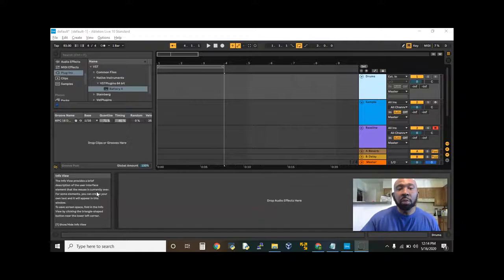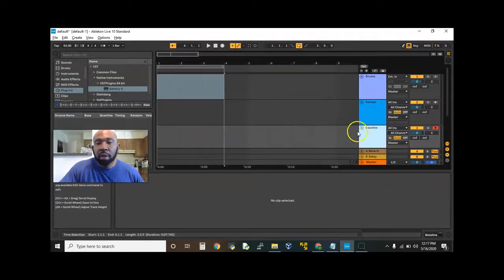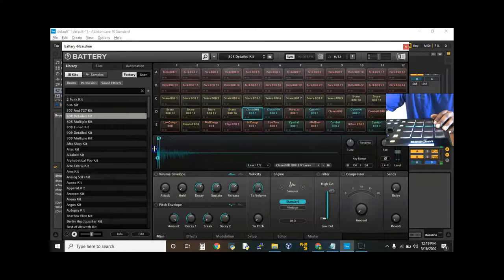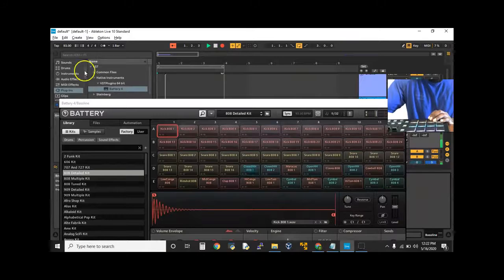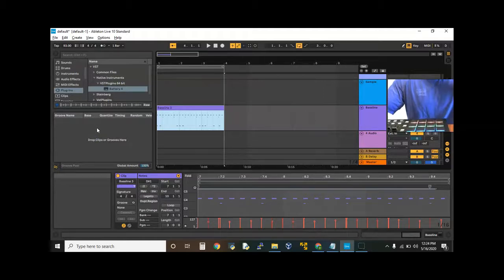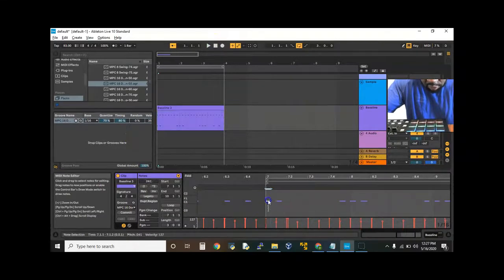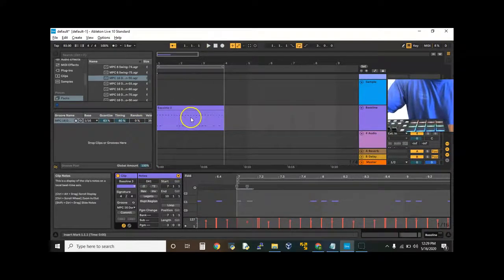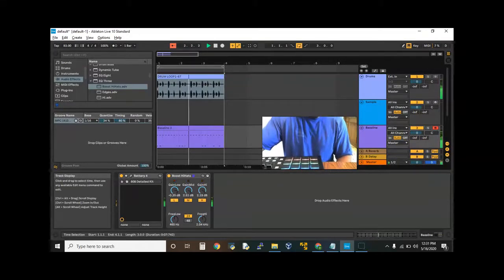How to Make Drums Swing | Groove Ableton - Ableton Tutorial - Extract Groove In Ableton Live 8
(5 Week Beatmaking Tutroial

extract groove ableton - Can't find the Grooves and the Groove Pool is grayed out As nouns the difference between groove and swing
 RX-11 and TR-707 Ableton Live Groove Extraction Valid for purchases of Ableton Live 10 and Upgrades

 how to extract a groove and use it in another clip.

using extract groove creatively in ableton live.

tutorial - how to extract a groove in ableton live.

groove extraction in ableton live.